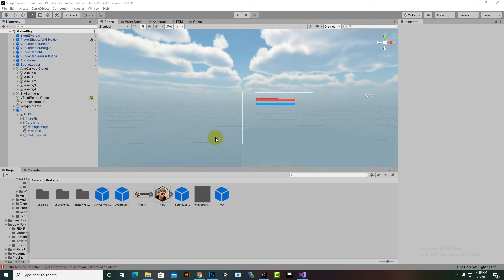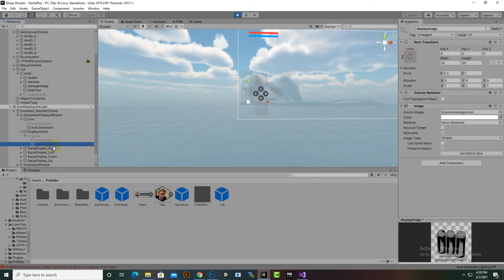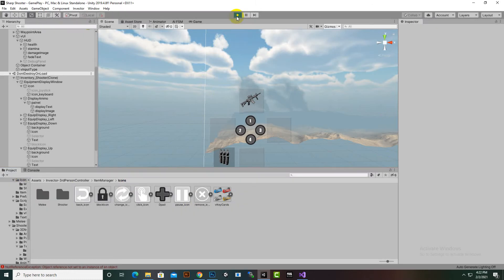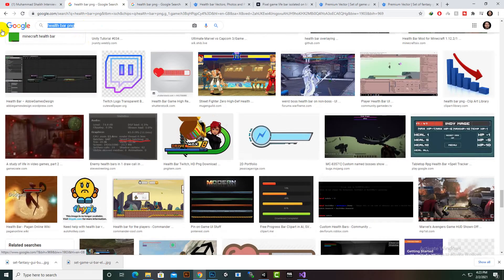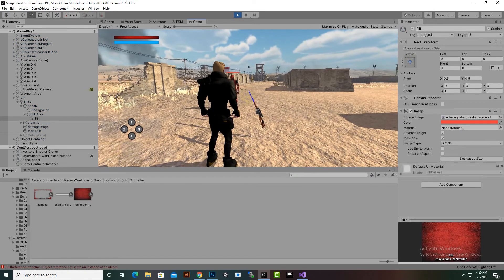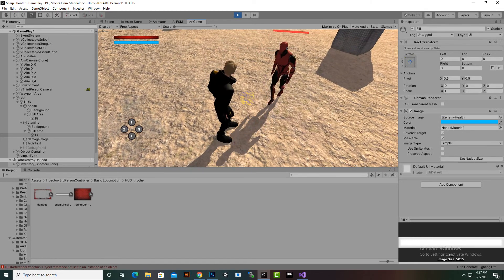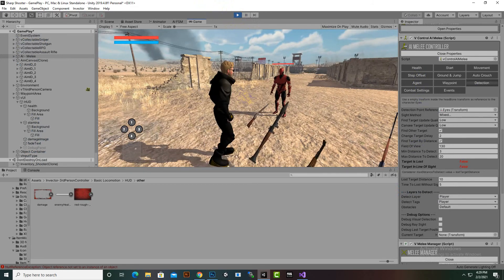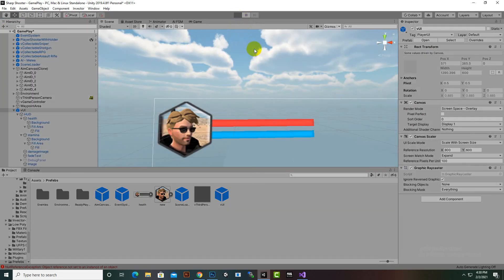Customizing UI Elements #26 | Third Person Shooter Unity Complete Course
Third person shooter unity complete course with invector.